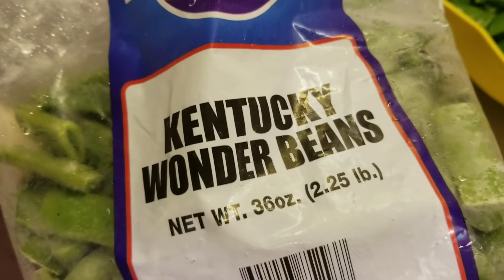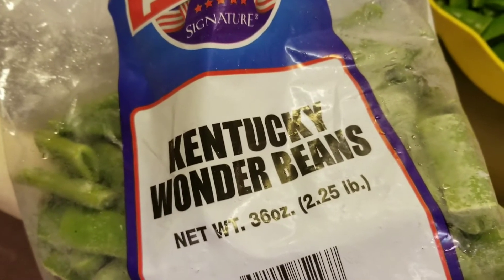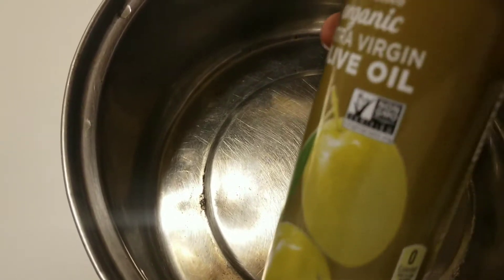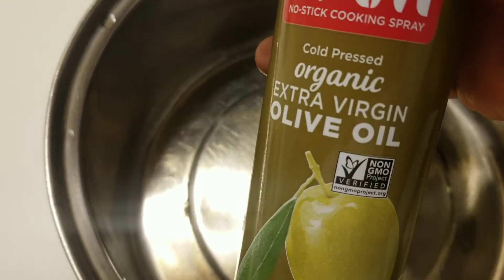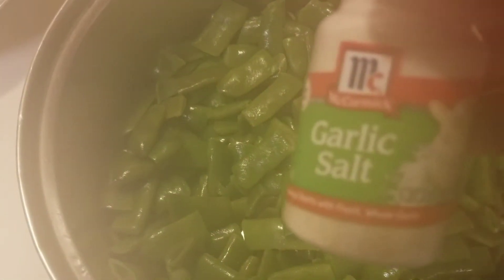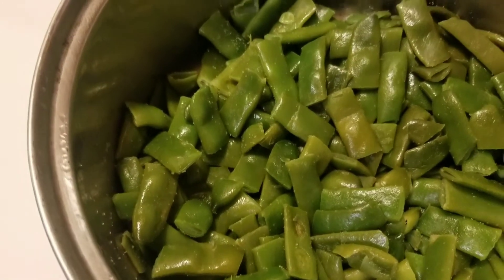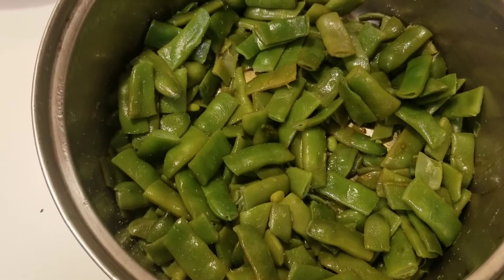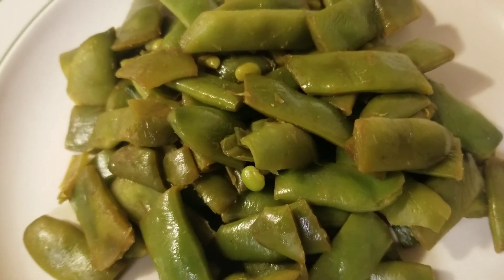Pan Cooked Kentucky Wonder Beans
In this video, I make Pan Cooked Kentucky Wonder Beans. You must try this recipe.